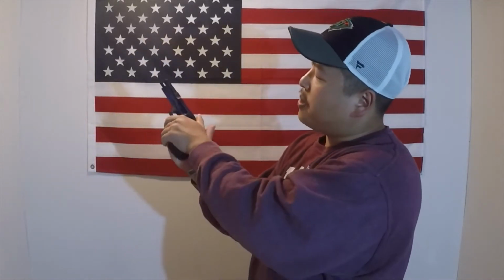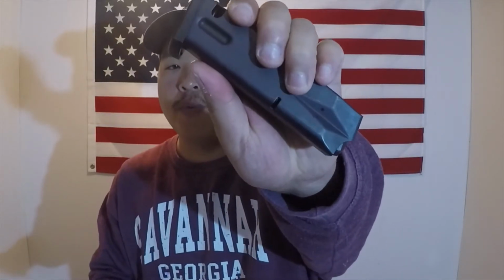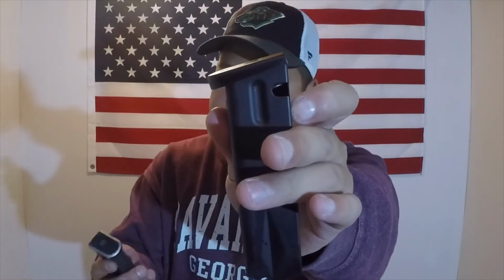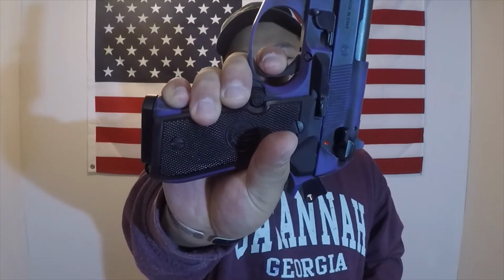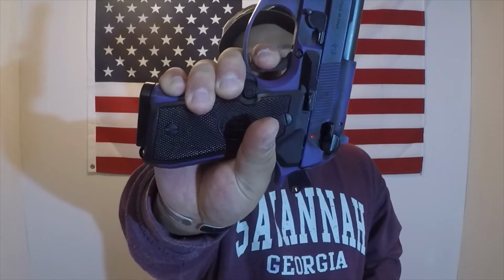Beretta 92fs Initial Impressions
Check out ROE defense!

Pretty straight forward initial impressions of the beretta 92fs that I got Cass for our anniversary.